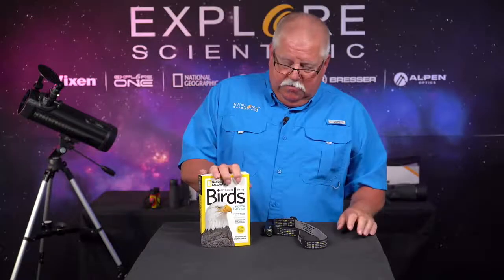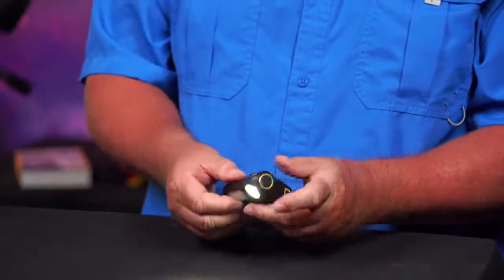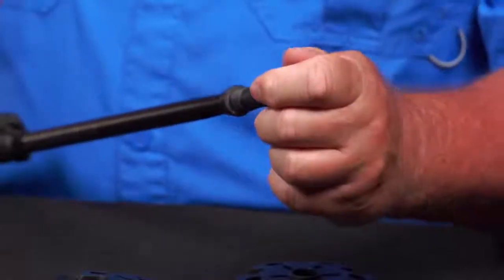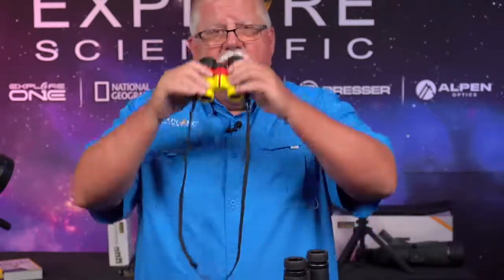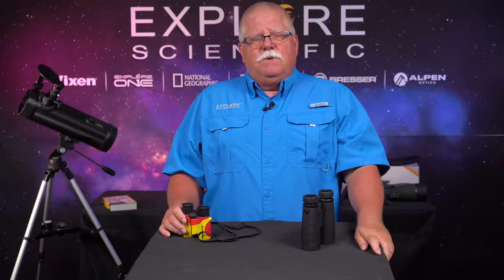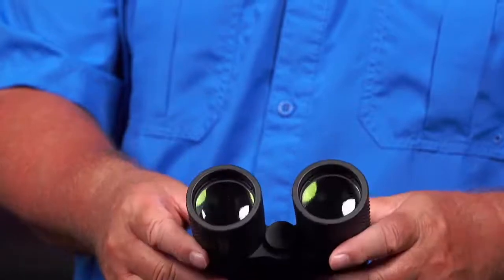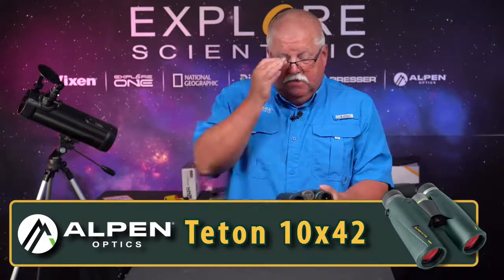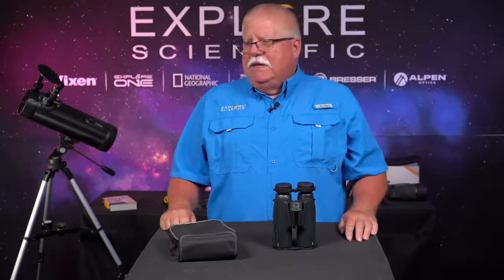On The Wing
Kent brings you the best outdoor and adventure products from Explore Scientific, Alpen, Bresser, and more.